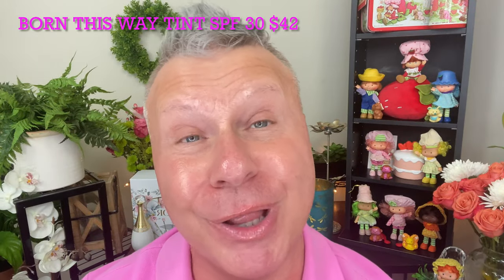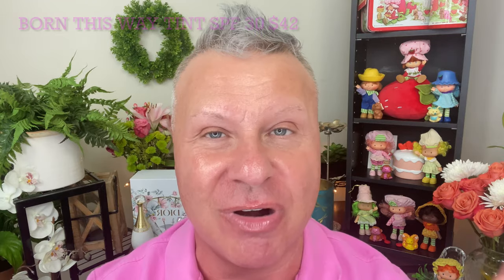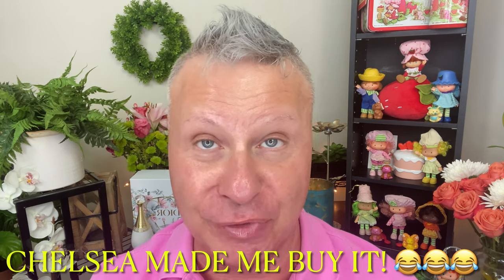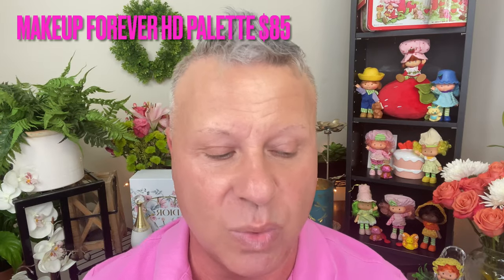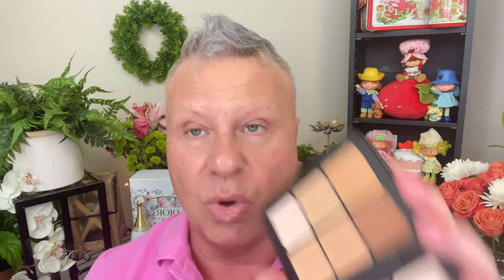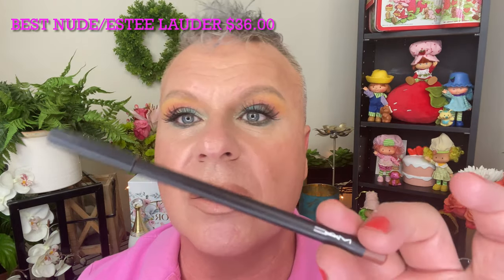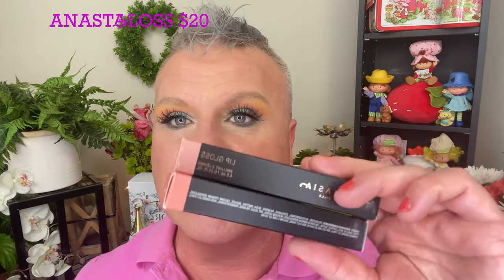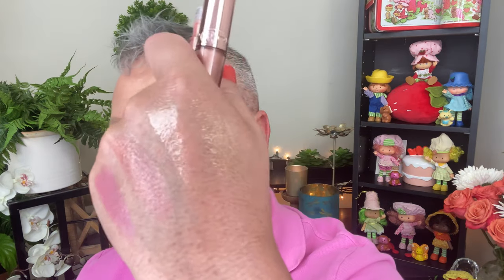NEW!!! MAKEUP FROM SEPHORA, ULTA AND MORE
💖TIMESTAMPS💖
WELCOME
BORN THIS WAY HEALTHY GLOW TINT-1:04
REPHR PR BRUSHES-7:55
MAKEUP FOREVER SCULPTING PALETTE-9:25
ESTEE LAUDER NUDE/NEW LIPS-19:21
ANASTASIA TINTED LIP GLOSSES-22:28
ESTEE LAUDER HIGHLIGHT/AMAZON-24:36
JUVIAS PLACE CREAM BLUSH-27:08
COLOURPOP X ALICE IN WONDERLAND BLUSHES-28:20
ARMANI LUMINIOUS BLUSH-30:14
ONE SIZE COMPARE TO HUDA BOSS SETTING SPRAY-33:01

🛍💖💐🐝🌺🛍SHOP THE MAKEUP
NATASHA DENONA FACE GLOW PRIMER
BORN THIS WAY HEALTHY GLOW TINT-
REPHR BRUSHES
MAKEUP FOREVER SCULPTING FACE PALETTE
BK BEAUTY LASHES @RisaDoesMakeup IN STILETTO
ESTEE LAUDER LIPSTICKS IN CRYSTAL BABY AND PINK PARFAIT
MAC LIPLINER IN STRIPTEASE
ANASTASIA TINTED LIP GLOSS IN PEACHY AND GOLDY
HAOYA HIGHLIGHT FROM AMAZON
ESTEE LAUDER BRONZE GODDESS HEATWAVE HIGHLIGHT
JUVIA'S PLACE BLUSH CREAM IN PINK LADY
COLOURPOP X ALICE IN WONDERLAND IN OH! DEAR
COLOURPOP X ALICE IN WONDERLAND IN SILENCE!
ARMANI LUMINOUS BLUSH IN MYSTERY
HUDA BEAUTY BOSS SETTING SPRAY
ONE SIZE BEAUTY WATERPROOF SETTING SPRAY
CHANEL NAIL POLISH IN WATERMELON

THESE REVIEWS ARE MY OPINIONS AND MINE ONLY.  THIS HELPS MY CHANNEL AND SUPPORTS IT.  IF I EVER HAVE A SPONSORSHIP OR PAID FOR VIDEO; I WILL LIST IT AND SAY SO.  ALWAYS HONEST WITH YOU GUYS.  THANK YOU!!!🥰

DISCOUNT LINKS
CITY BEAUTY USE CODE GABELUVSMAKEUP

Rephr Brushes
BK Brushes
Bergdorf Goodman

FALLS-KEITH KENNIFF
FLASHBULB-HAPASAN
VERA CALM-DIVIDEBYNINE

📫GabeLuvsMakeup mailing or where to send
9739 Kings Parade Blvd.

Be Safe😷
Be Strong💪
Be Proud🥲
Stand Tall🌳
Love yourself❤️
And Have Fun! And Laugh!

💐🐝🌺🐣💋XOXO